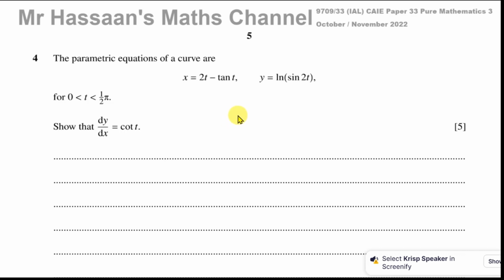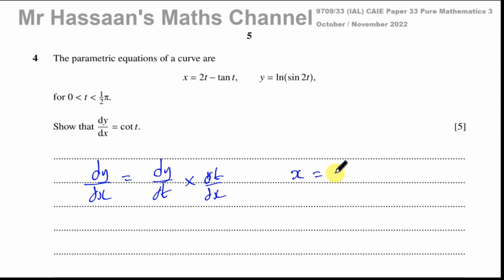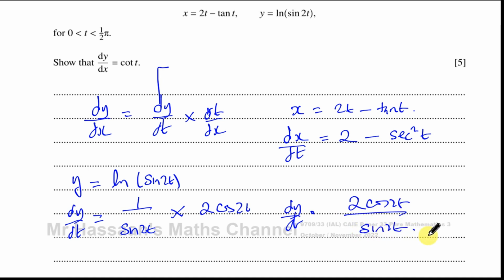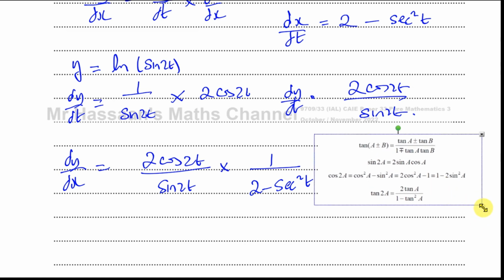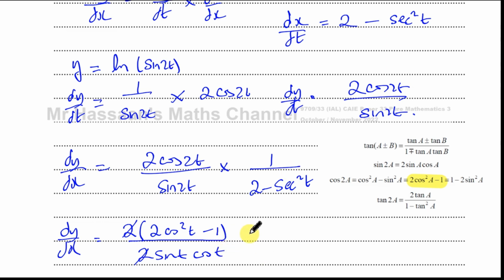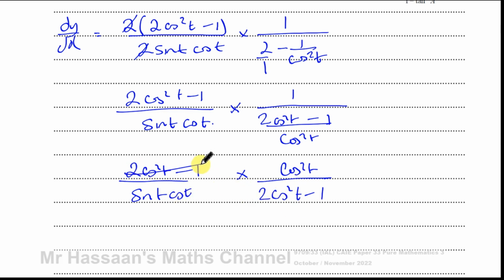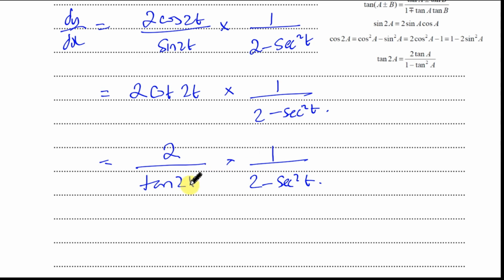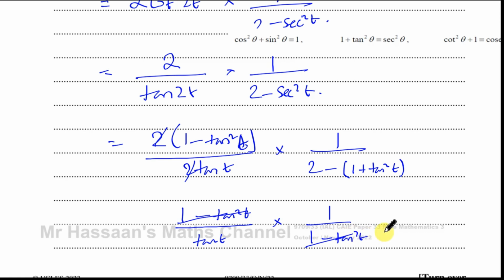CAIE, 9709/33/O/N/22 P3, November 2022, Q4, Parametric Eqns, Differention, Trig Identities